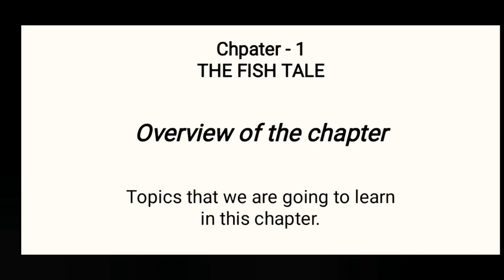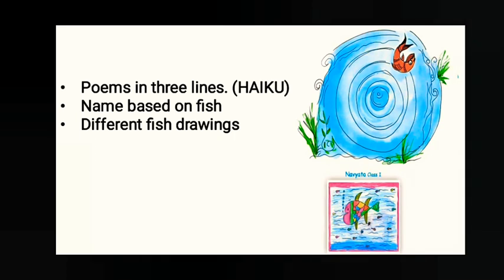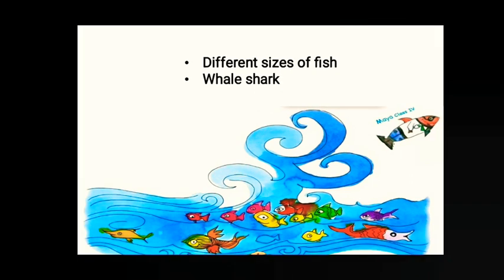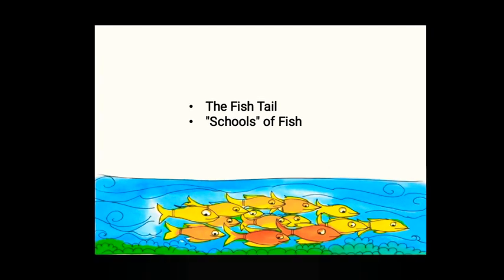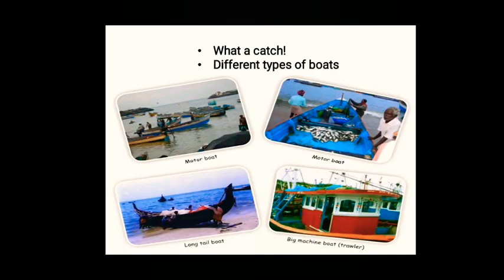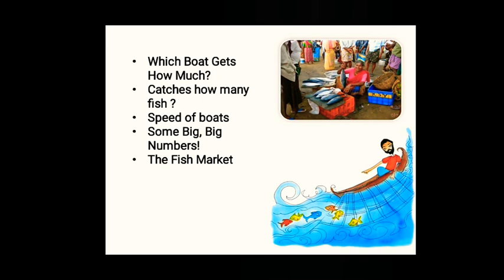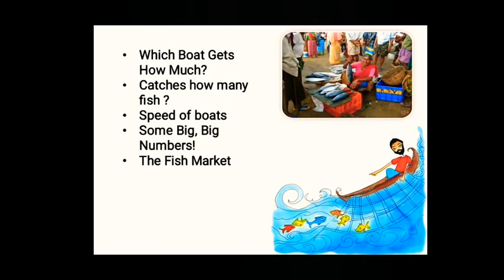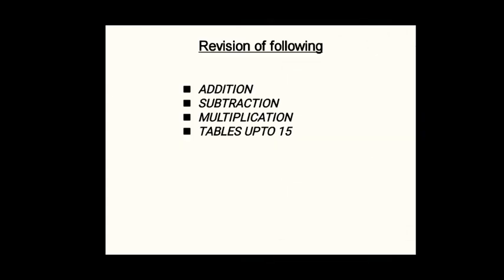Std 5 - Maths - Chapter 1- The Fish Tale (Overview)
Video includes entire overview of chapter.topics that we are going to learn in this chapter are discussed.